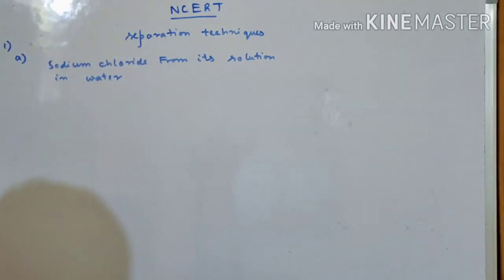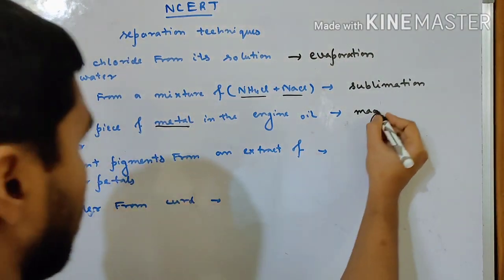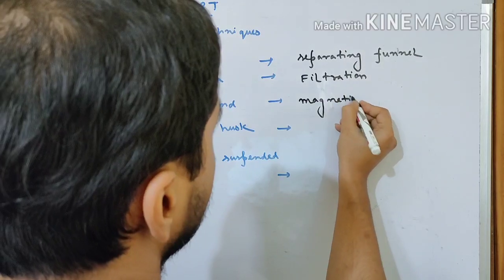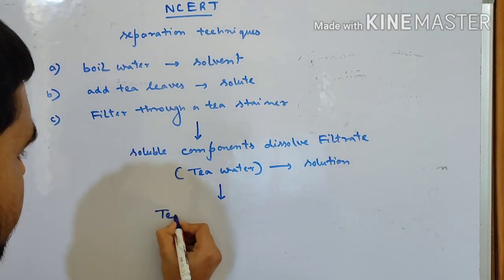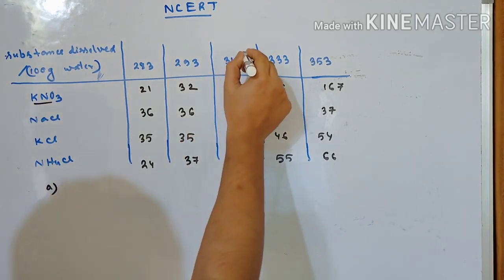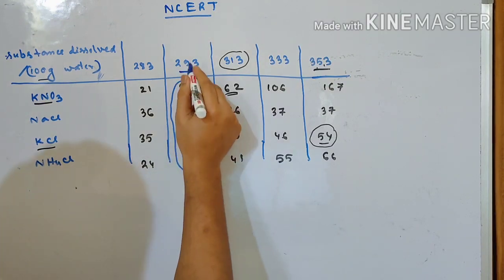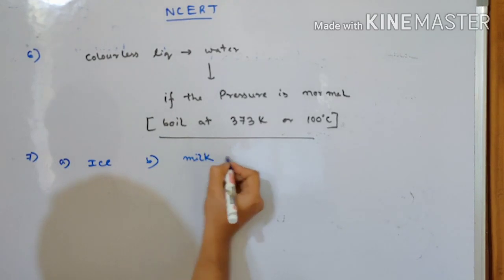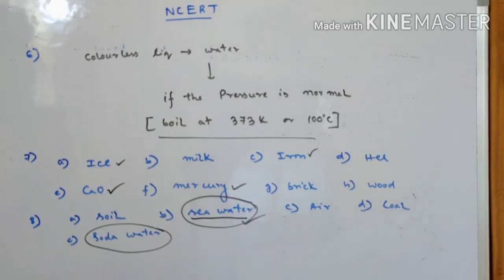NCERT problems on " Is matter around us pure!"